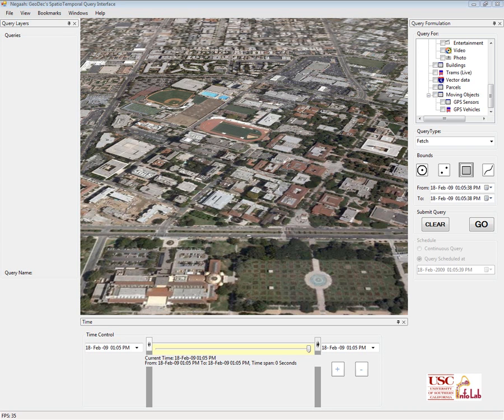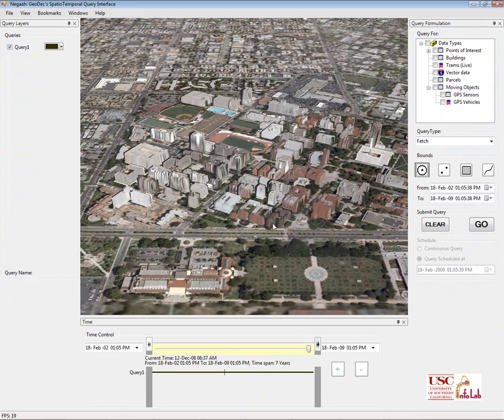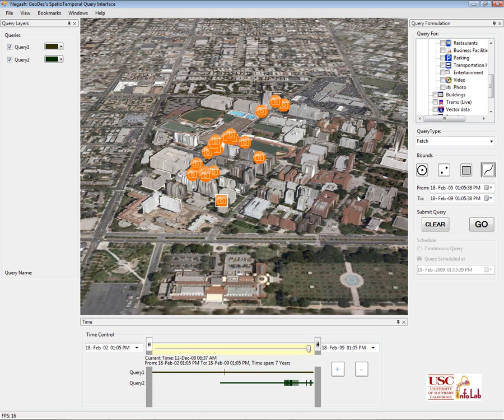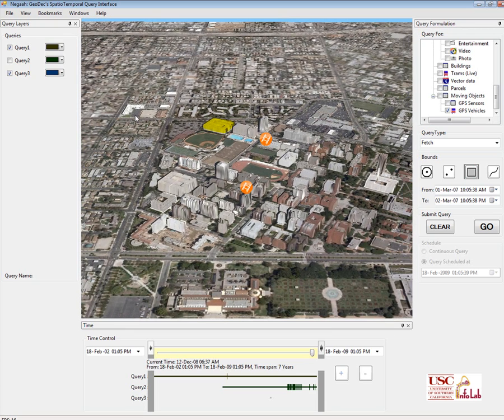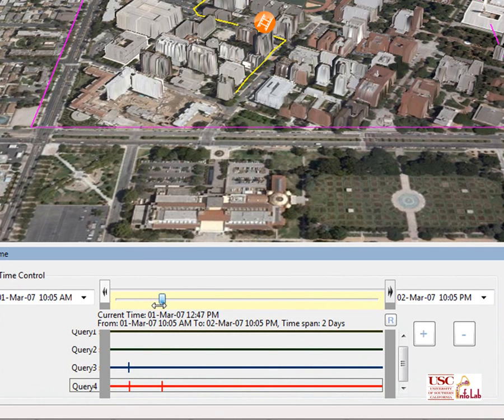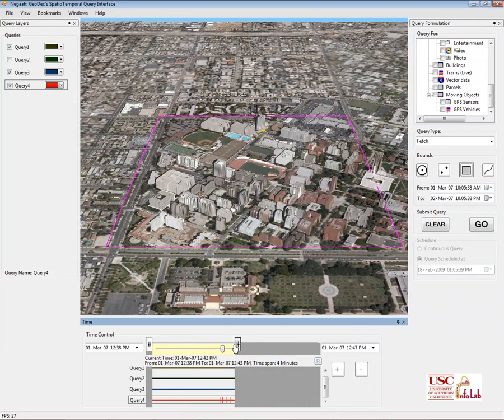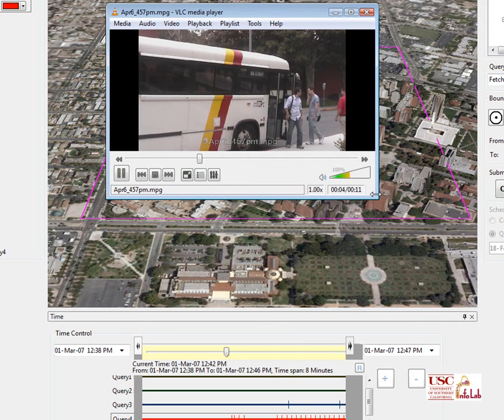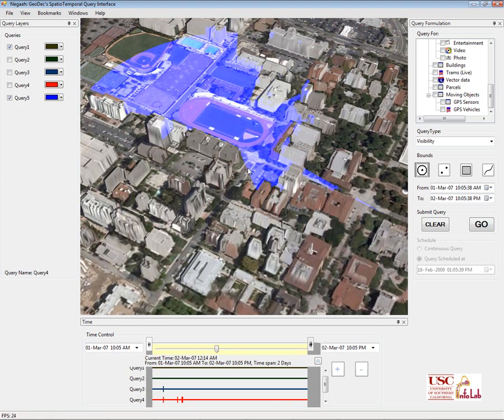Georealism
GeoRealism, Expanding the human ability to comprehend a larger geo space.